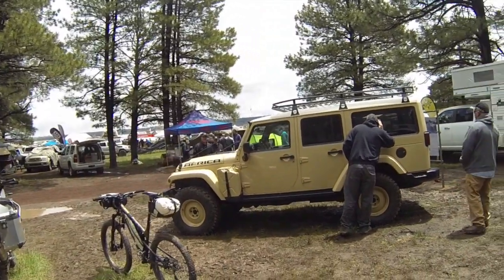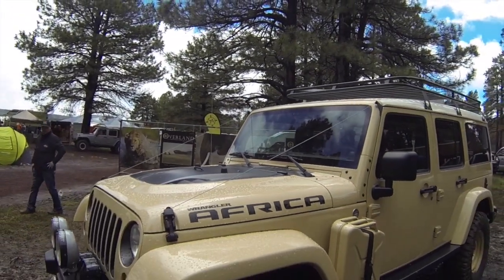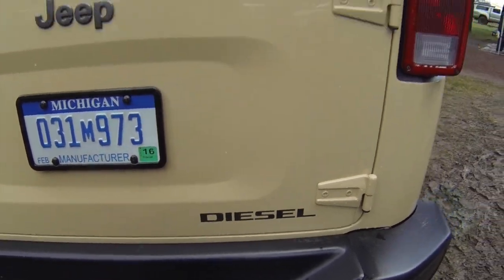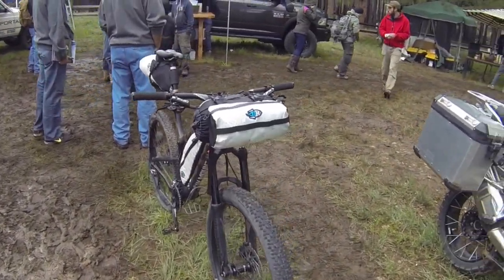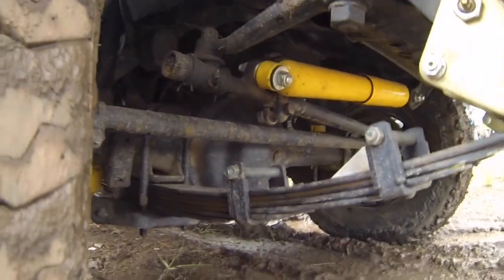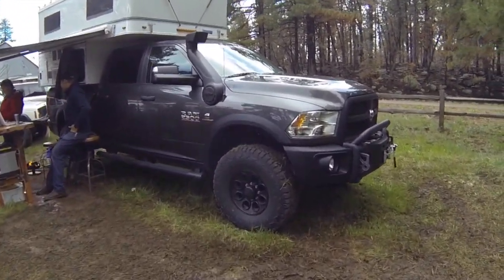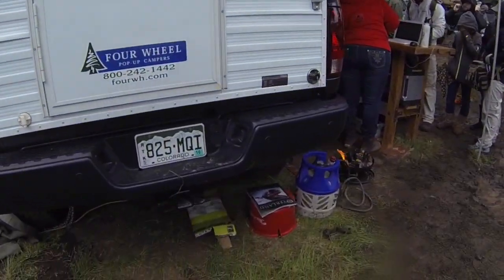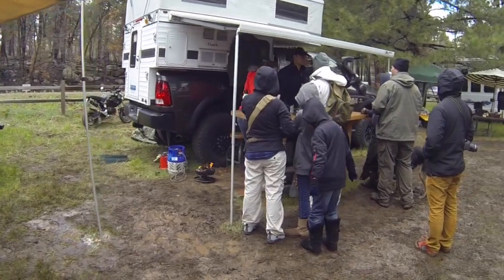vehicles of Overland Journal Magazine at Overland Expo 2015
If you are interested in the overland vehicle lifestyle then you probably already know about a magazine called the overland journal?

The Overland Journal booth at the Overland Expo in Flagstaff, Arizona had an impressive collection of vehicles including the concept Jeep Wrangler "Africa" that was on loan from Jeep.

I had seen it in pictures and video from Moab Utah Easter Jeep Safari so I was extremely happy to actually see it in person.

I love jeeps. My family and my wife family owned multiple jeeps in the past and I owned a Jep CJ7 when I was in the military in Hawaii.

They only thing holding me back from buying a new one is the fact that they are dragging their feet on a Wrangler with a diesel engine. I have heard rumors for years and I have researched engine swaps but now that they have these concept vehicles on display. it looks like there might be a Wrangler with a factory diesel for sale really soon!